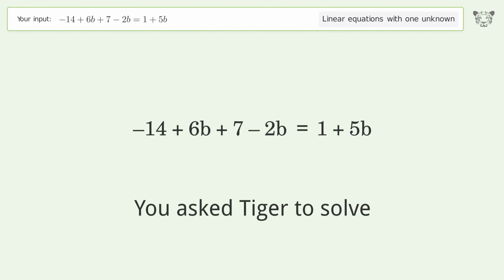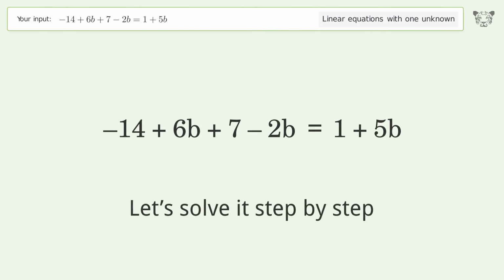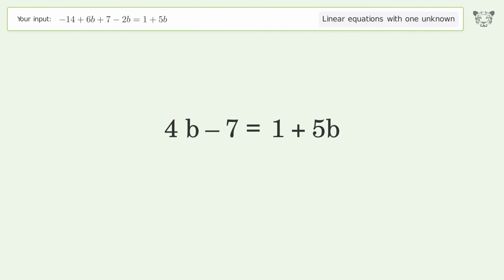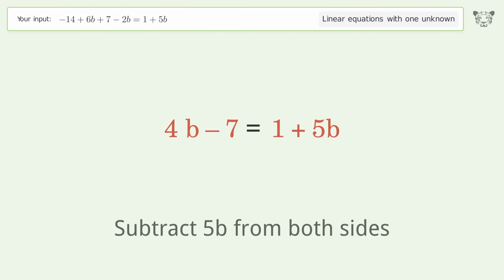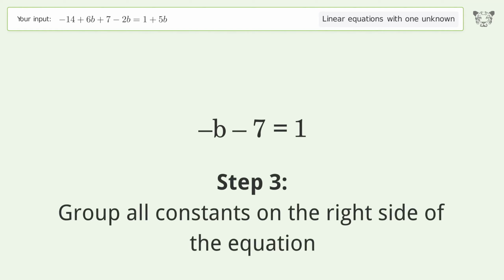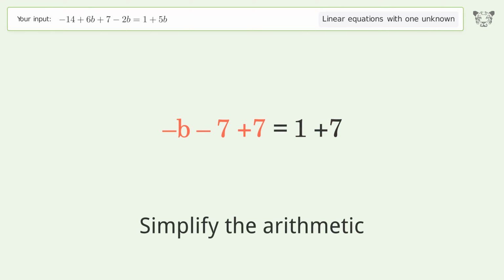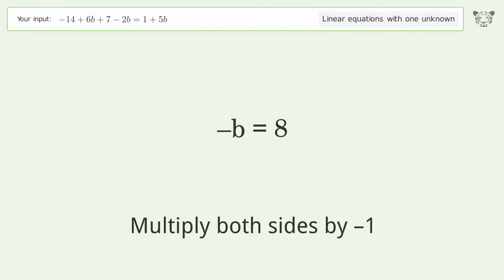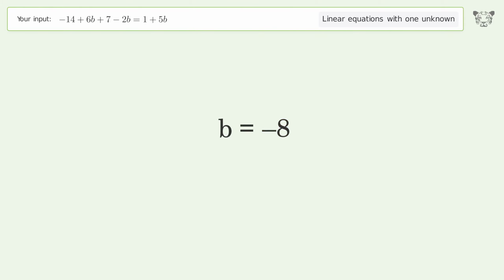Linear equation with one unknown: Solve -14+6b+7-2b=1+5b step-by-step solution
Solving -14+6b+7-2b=1+5b using the linear equation with one unknown solver

for a step-by-step and more tips and tricks for dealing with linear equations with one unknown.